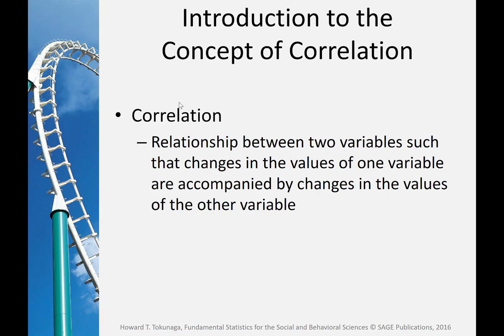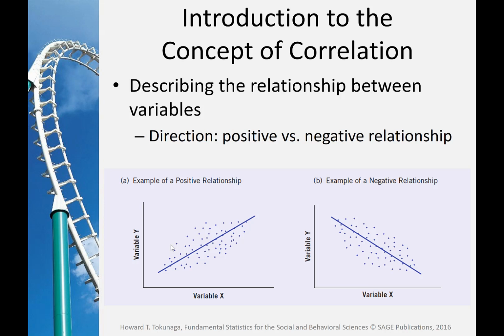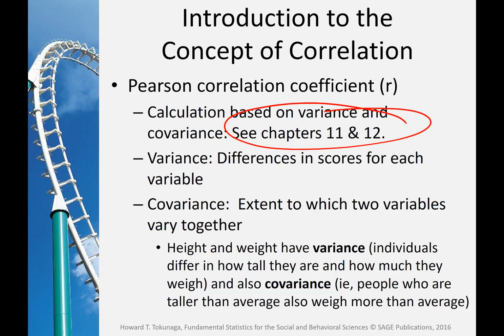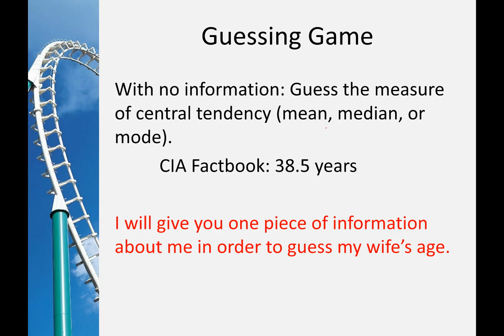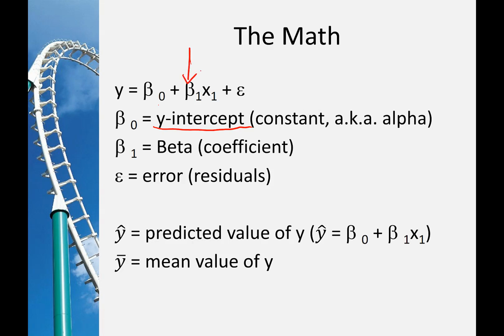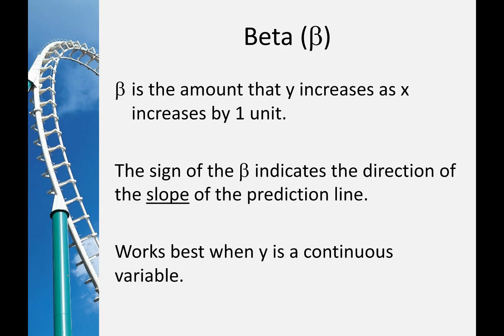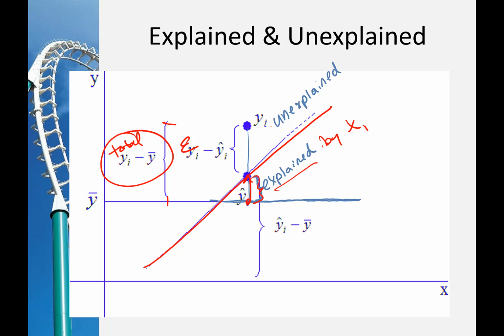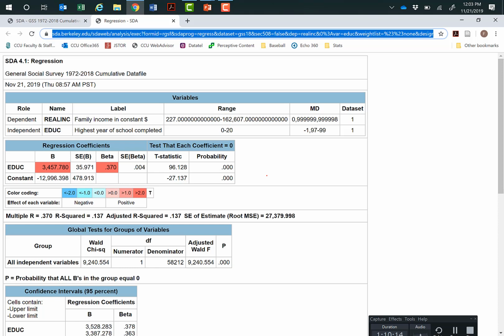poli 205 thursday 11212019